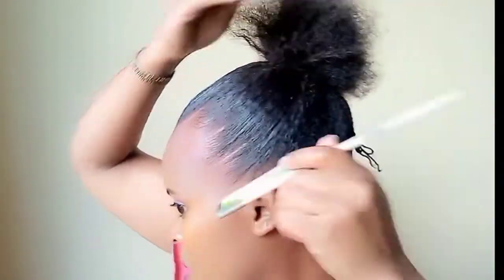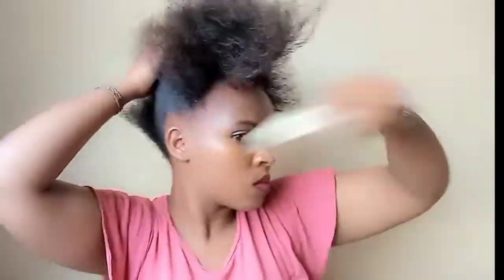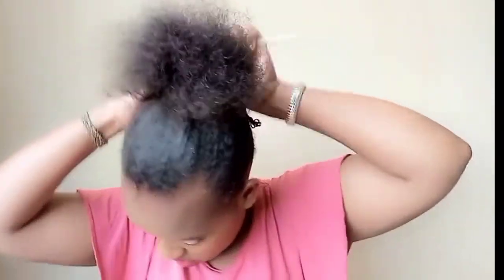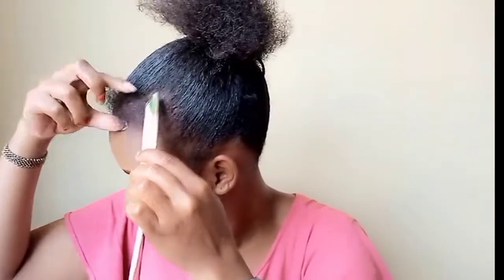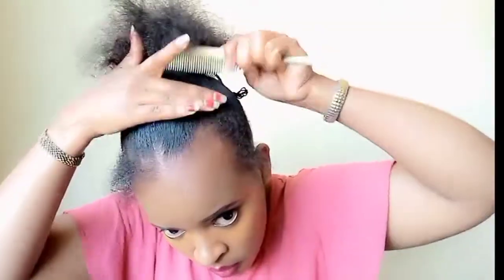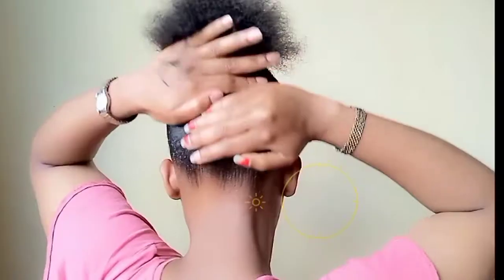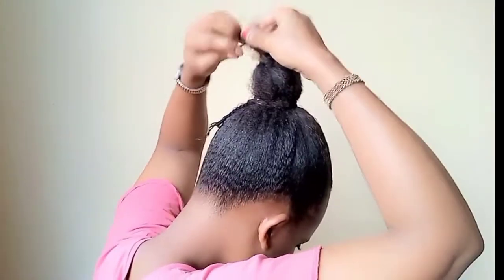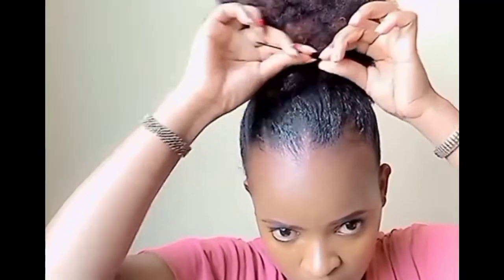Simple High Puff Hairstyle with Afro puff drawstring extension//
Check other video on how to apply gel on natural hair